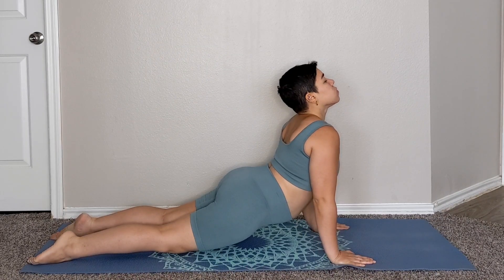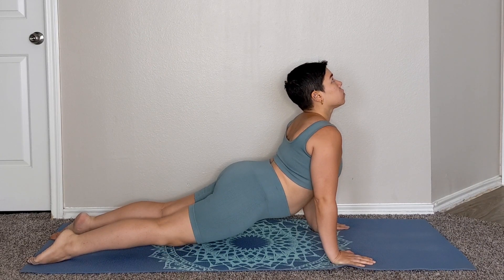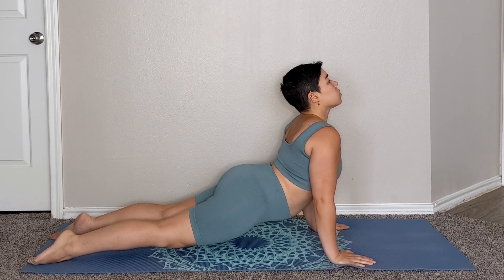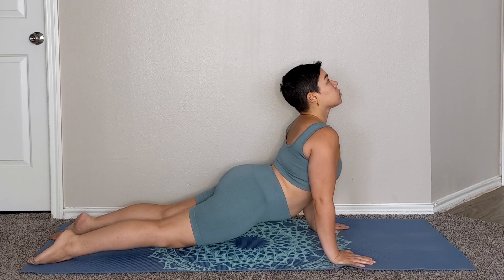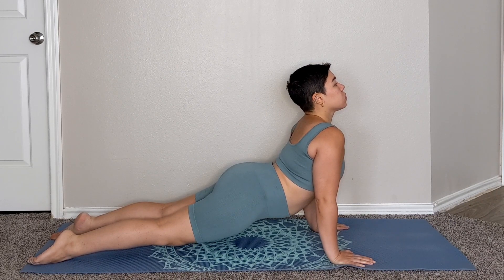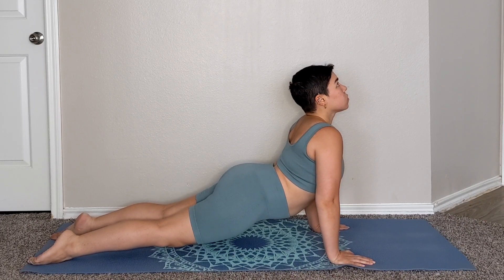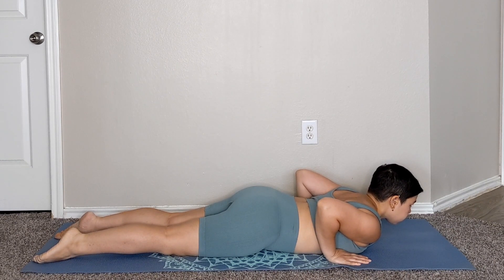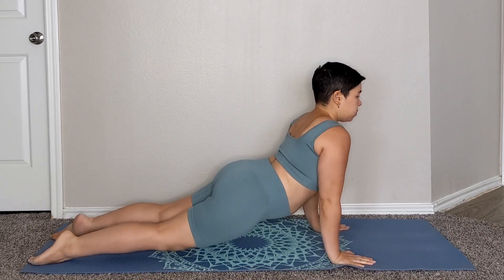How To Do Upward Facing Dog Pose For Back Relief & Increased Lung Capacity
If this pose is too challenging you can start with Cobra Pose & Sphinx Pose.

Forestri Health LLC provides holistic guidance to women through whole foods, movement including yoga & stretching, & mindfulness.

There will also be links on how to find us on other social media platforms.

🧘🏻‍♀️ Keep breathing & stay mindful 🧘🏻‍♀️

You should not rely on this information as a substitute for, nor does it replace, professional medical advice, diagnosis, or treatment. Do not disregard, avoid, or delay obtaining medical or health-related advice from your care physician because of something you saw on this account. The use of any information provided on this site is solely at your own risk. Developments in medical research may impact the nutritional, fitness, and holistic living advice that appears here. No assurance can be given that the advice contained in this account will always include the most recent findings or developments with respect to the particular material.